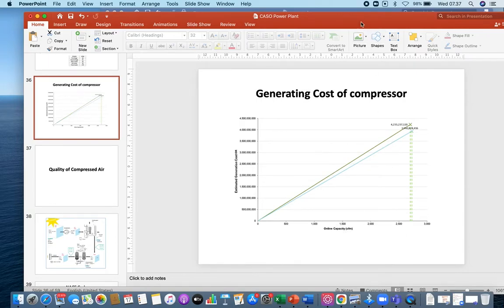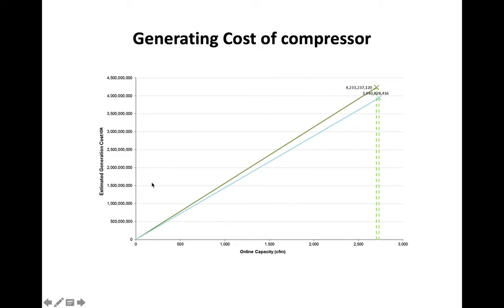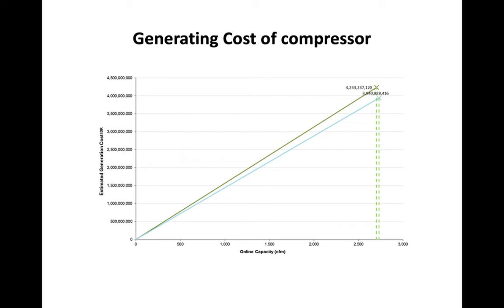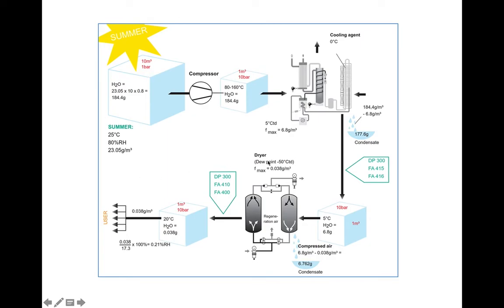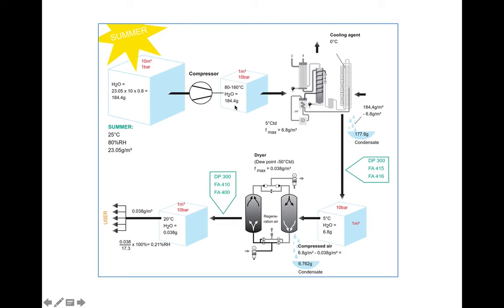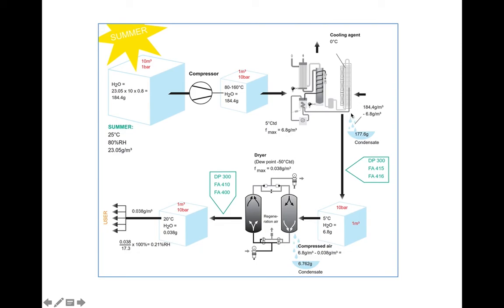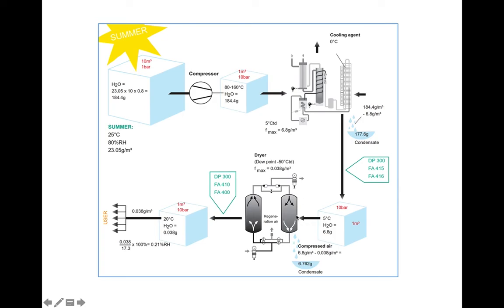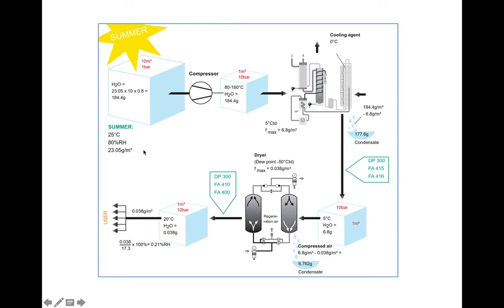EE case studies (Compressed Air System Optimization 6)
Compressed Air System Optimization, a case study in a Coal Fired Power Plant.